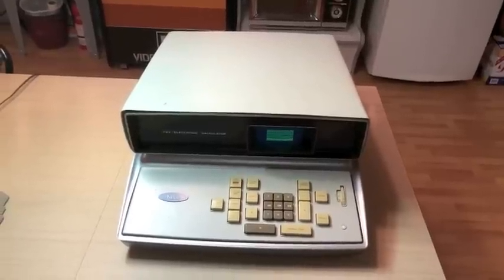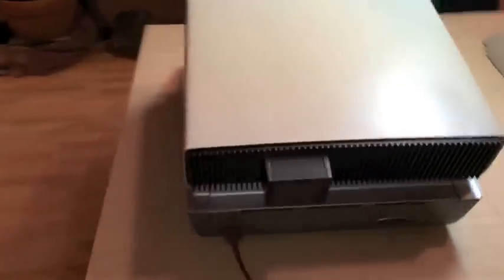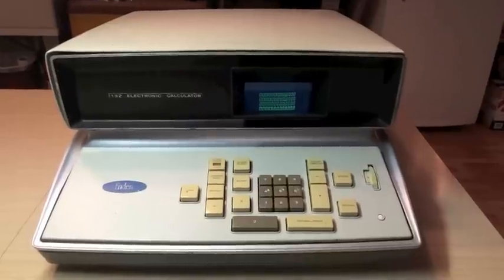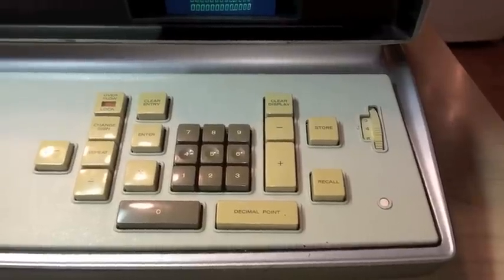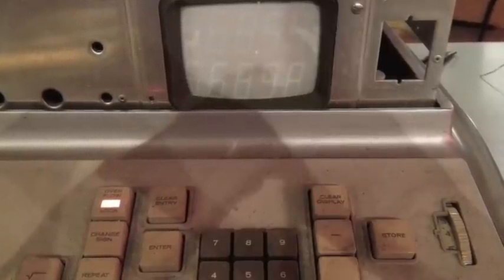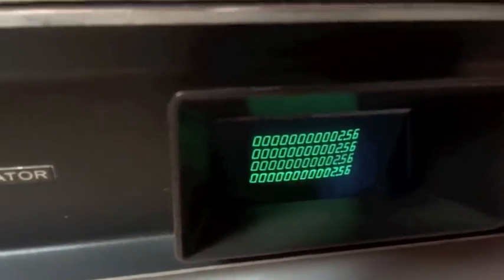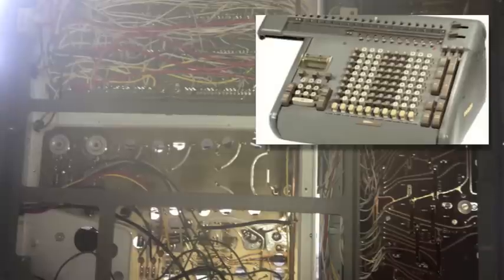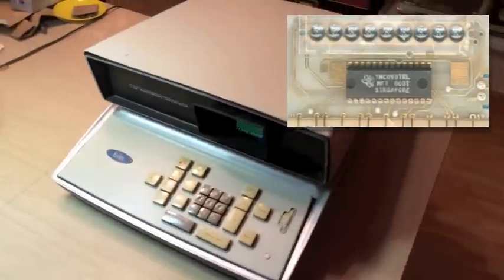1964 Friden EC-132 Calculator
The ins-and-outs of the first solid state electronic calculator from Friden!